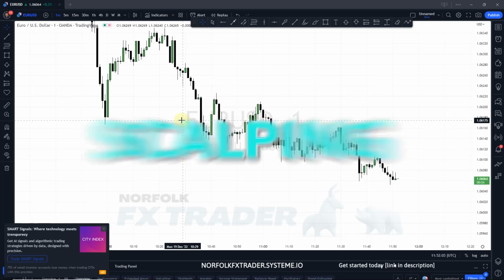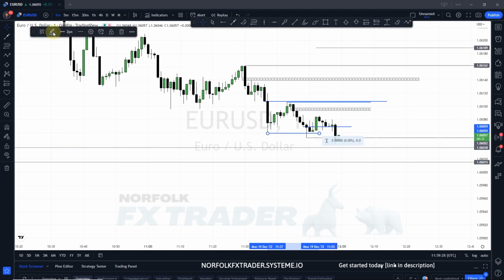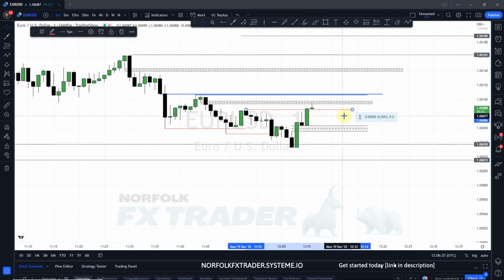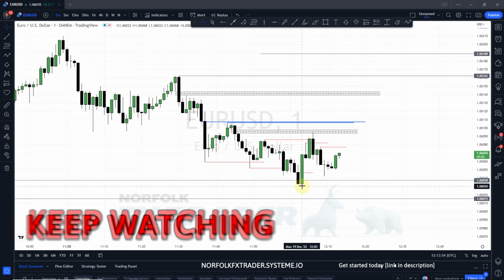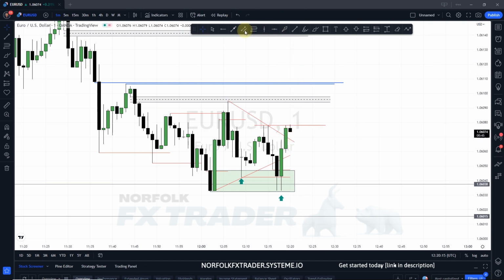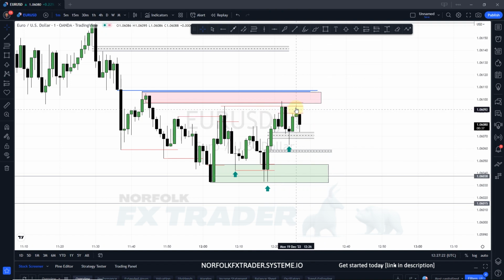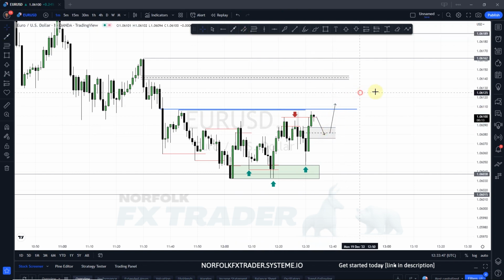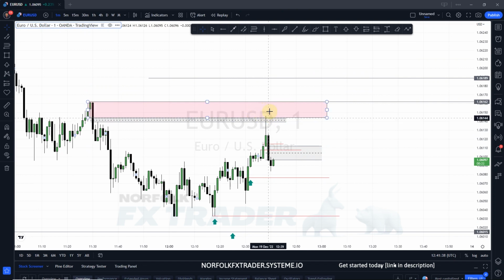Scalping Strategy You Cannot Afford to Miss!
🚀 Master Trading in 90 Days – Start Now!

🚀 Profit From Your Next Trade – Join the Workshop!

Scalping the market can be overwhelming for many traders, but it doesn't have to be.

In this video, we'll show you how to scalp with confidence by using the same process on lower timeframes as you do on higher timeframes.

We'll demonstrate live price action on the 1-minute charts, giving you a hands-on look at how to execute trades in real-time. Whether you're a beginner or an experienced trader, you'll learn how to identify high-probability trades using scalping techniques and price action analysis.

This video is the ultimate scalping blueprint you cannot afford to miss! Get ready to take your trading to the next level and master scalping like a pro.

When it comes to scalping forex markets, for me it's quite simple, to just apply the same strategy that I apply to the higher time frames.

There's no need to apply a scalping strategy just for the lower timeframes.

Forex scalping strategy for beginners, is quite simply applying what's already working on the higher timeframes.

Just remembering that the lower time frames will be much faster in movement, and that trade execution and trade management will need to be applied much faster in real time.

Even though in this video I don't take a live trade, using this forex scalping strategy, you can see how the method would work.

⏱️⏱️VIDEO CHAPTERS⏱️⏱️
00:00 - Start 2023 on the right track learning with forex scalping made easy
10:50 - Reading price to scalp trade at below a low with a reversal entry style
18:25 - How to read price correctly as it creates a higher swing low
23:40 - How the wedge formation can manipulate you out of trades, and how we trade them
26:33 - Taking a scalp trade at a demand tested zone with a manipulation
34:15 - Using supply and demand zones when trading the outer range

Jonathan